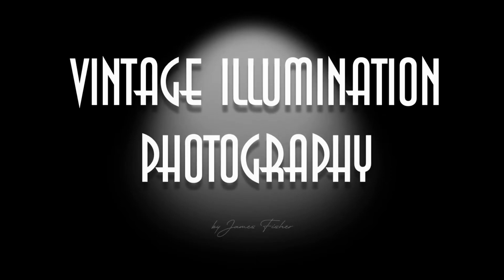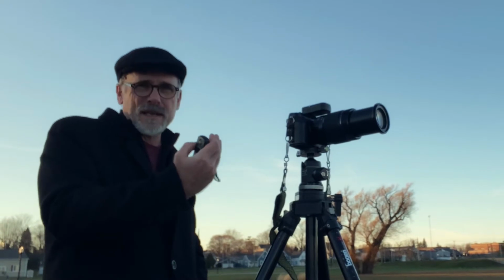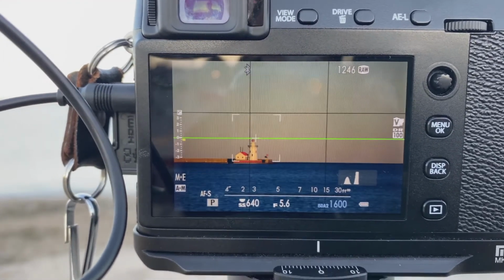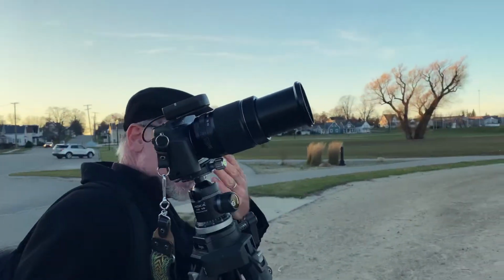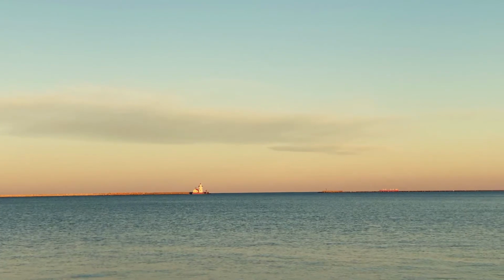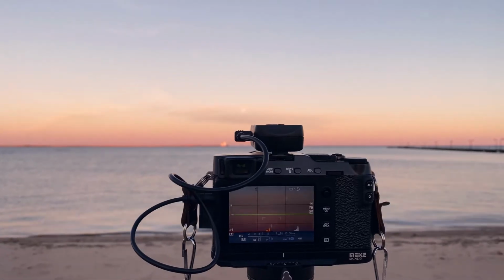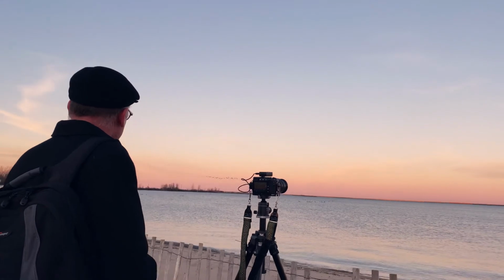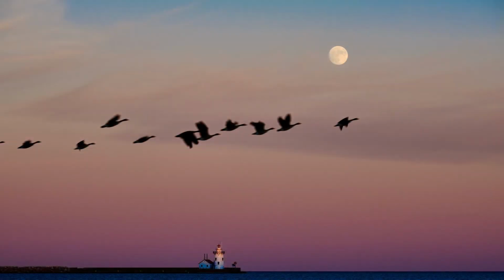Photographing the Beaver Moon with a Lighthouse November 2020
Photographing the Harbor Beach Lighthouse with the Beaver Moon. Michelle and I travel to the Harbor Beach Lighthouse to continue in the series of photographing Michigan's Lighthouses with the Moon or other astrological element. Wilt thousands of geese on hand to assist, we capture some great photos of this lighthouse and the elusive Beaver Moon.
Also - will my vlogging camera take a tumble into the beach?

0:00 Intro
1:14 Camera settings
1:59 The Beaver Moon
4:07 Camera fall sequence
6:12 Geese on the wing

All post edit work in this video was done with Capture One.

Camera Equipment:
Fujifilm X-E3
Fujinon XF18-55mmF2.8-4 R LM OIS
Fujinon XF55-200mmF3.5-4.8 R LM OIS

Neewer DSLR Camera Shutter Release Wireless Remote Control Transmitter Receiver

Meike MK-XE3G Metal Hand Grip Bracket Holder for Fujifilm X-E3 Camera
Meike MK-F-AF3 Auto Focus Macro Extension Tubes

Fotasy Canon FD Lens to Fuji X Adapter
Fotasy Minolta MD Lens to Fuji X Adapter

GREEN.L 52mm ND1000 Filter Slim Neutral Density ND Filter Optical Glass 10 Stop
Neewer 16 Channels Wireless Radio Flash Speedlite Studio Trigger

Computer & Software:
Apple iMac 27” with Retina 5K Display
Huion H610 Pro V2 Graphic Drawing Tablet

Link to Affinity Photo workbook)